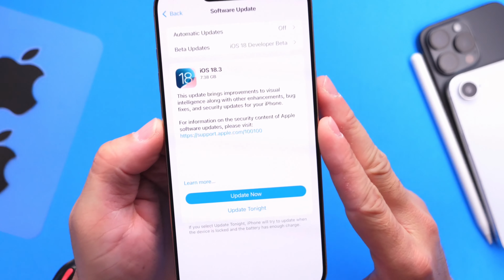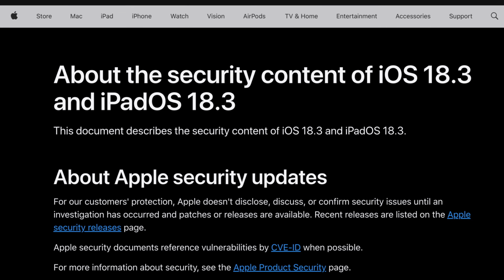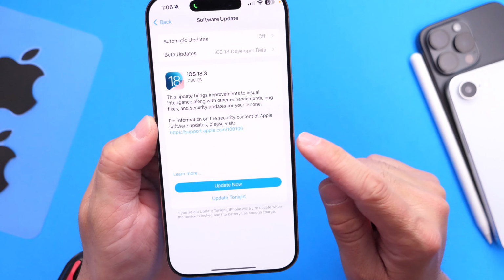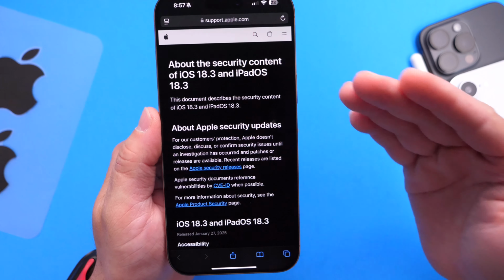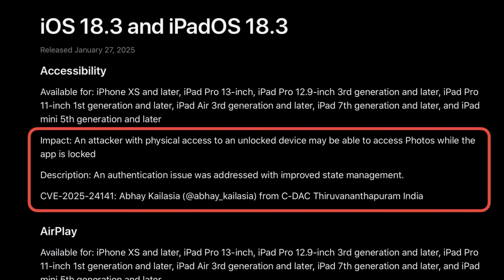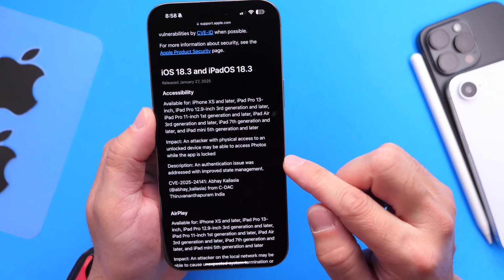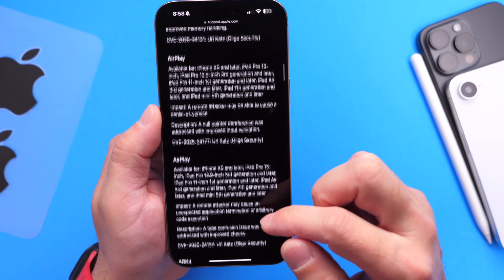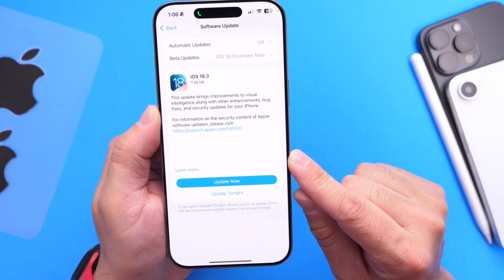iOS 18.3 - What Apple Didn’t Tell You!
iOS 18.3 - What Apple Didn’t Tell You About!